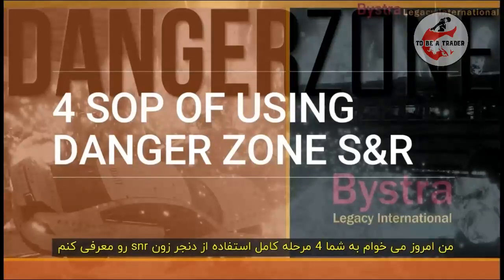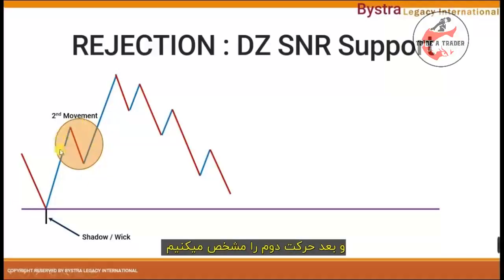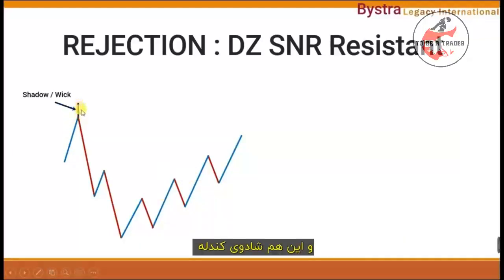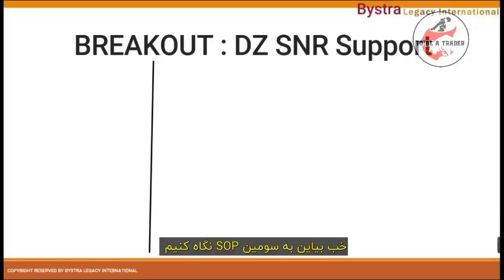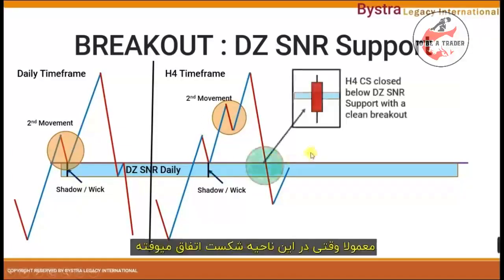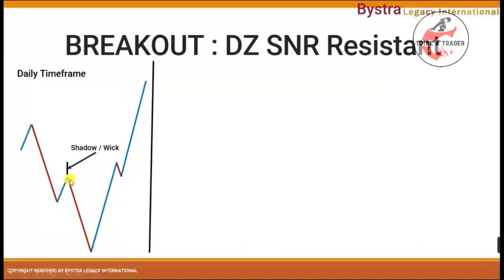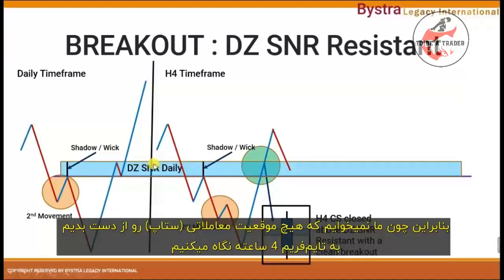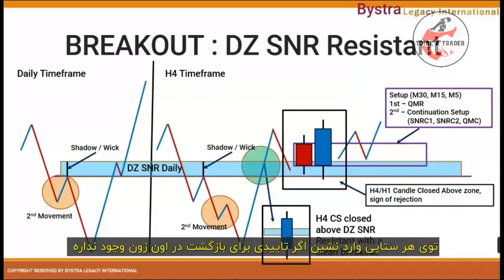چهار موقعیت استفاده از دنجر زونSNR/ پرایس اکشن پیشرفتهRTMبه سبک خانم نورا بیسترا Nora Bystra قسمت16